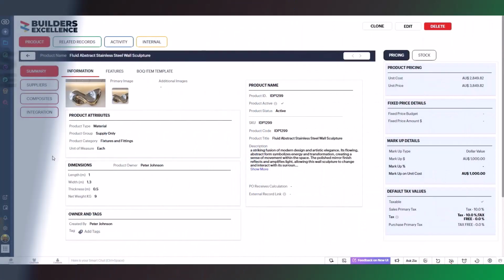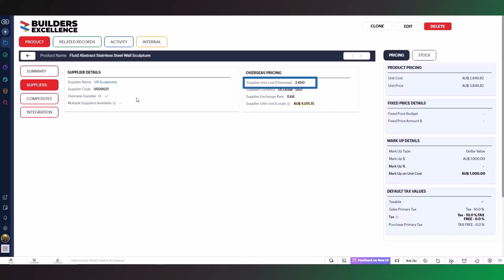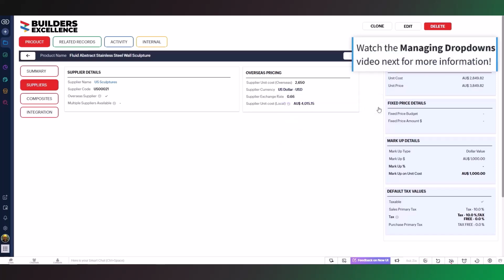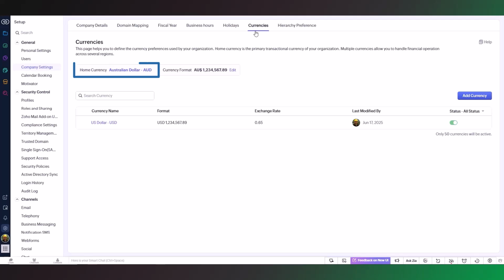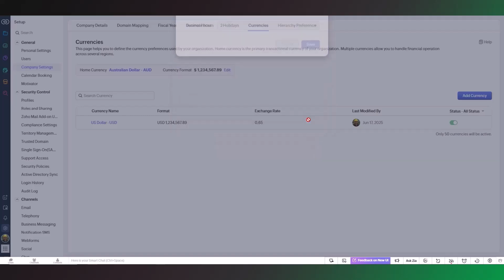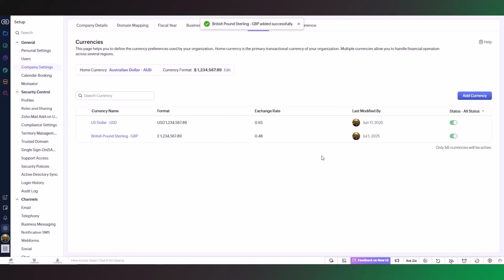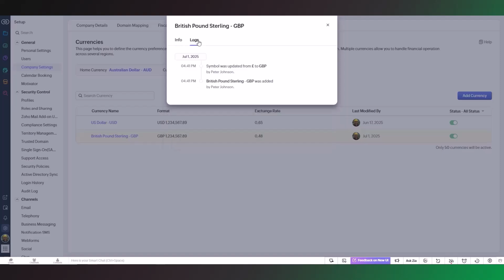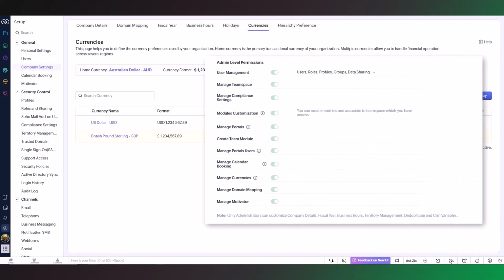Managing Multiple Currencies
💱 How to Manage Multiple Currencies in Builders Excellence

Working with international suppliers or managing overseas procurement? This tutorial shows you how to enable and configure multiple currencies in Builders Excellence—making it easy to track product pricing in foreign currencies while keeping your home currency stable for reporting.

From flagging overseas suppliers on product records to updating your exchange rates, we walk through everything you need to know to keep your budget accurate and globally ready. Plus, learn how to safely deactivate currencies without losing data and how to give users the right permissions for managing financial settings.

✅ What You’ll Learn:
- Enabling the Overseas Supplier option and using the Overseas Pricing section
- Adding new currencies and defining exchange rates
- Formatting currency display (symbol, decimals, digit separators)
- Tracking past changes to currency settings
- Deactivating currencies safely when no longer in use

🎯 Ideal for: Procurement teams, project managers, and financial admins working across different regions or managing global vendor relationships.